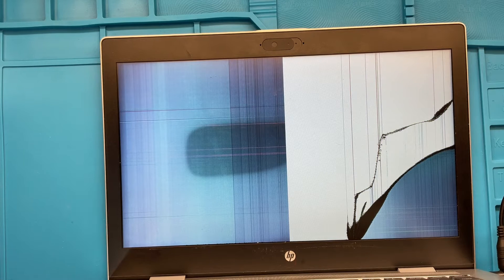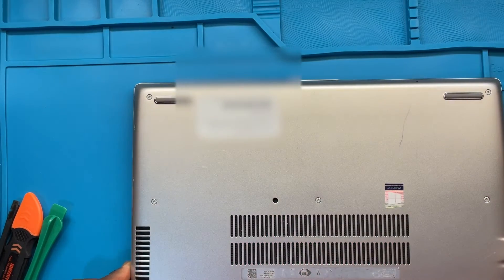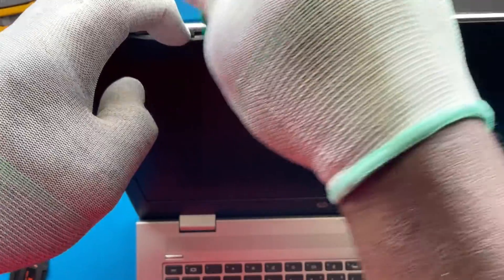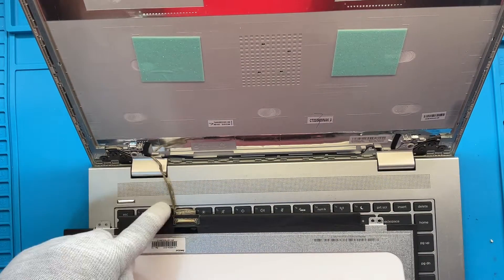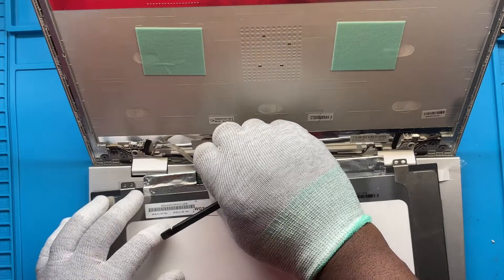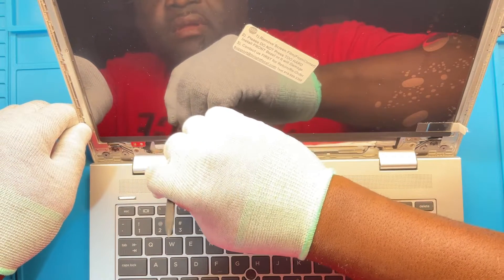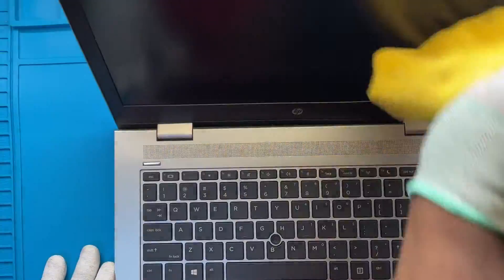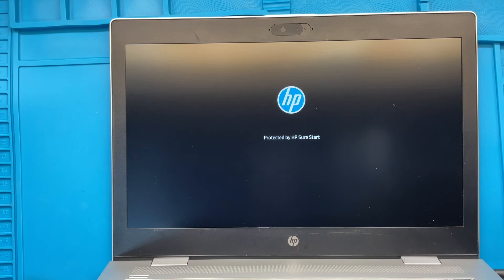How To Replace HP Probook 640 G5 LCD Screen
PARTS USED IN THIS VIDEO:
LCD Screen Replacement for HP Probook 640 G5 14.0"
 🧰 RECOMMENDED TOOLS / SERVICES
Silicone Repair Mat
Spudger Repair Toolkit
Precision Screwdriver Set
Electric air Duster